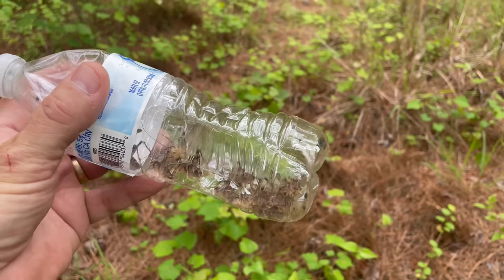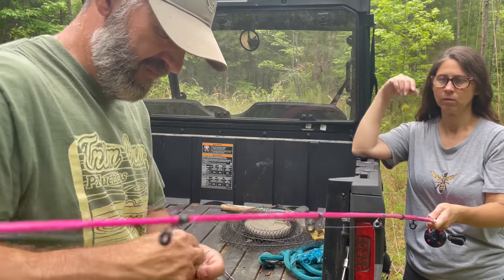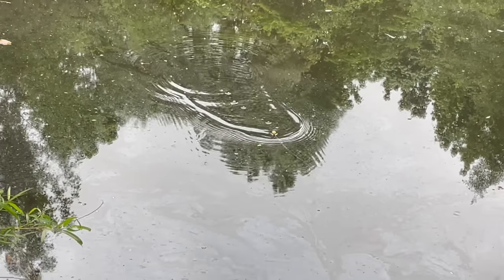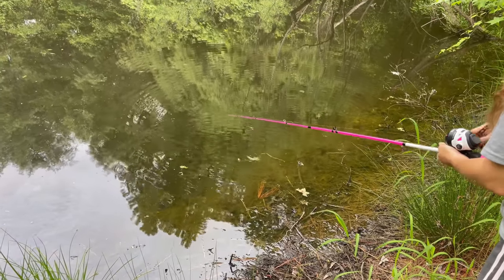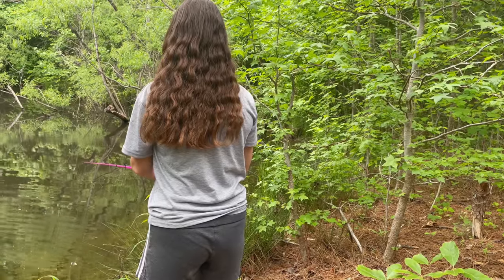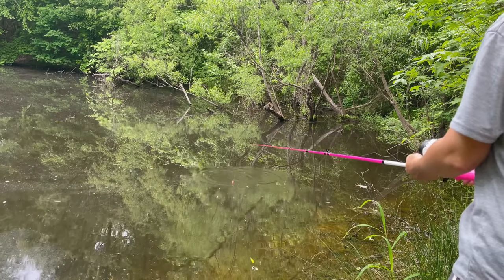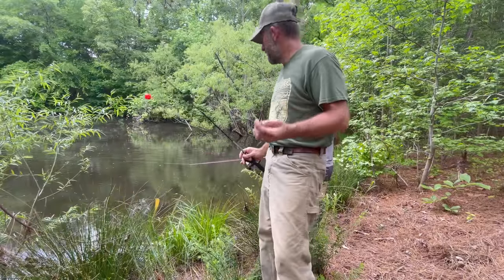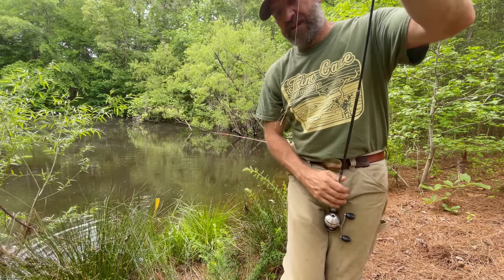We Found An Old Forgotten Pond!